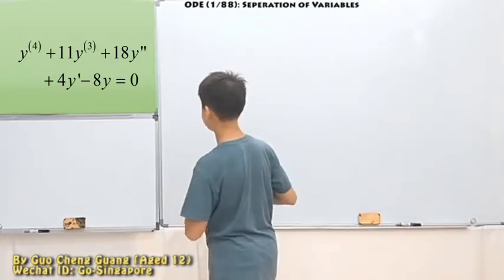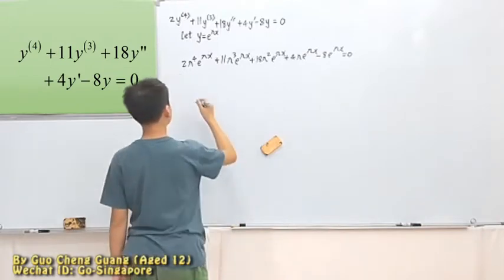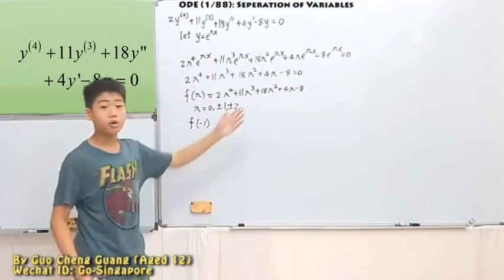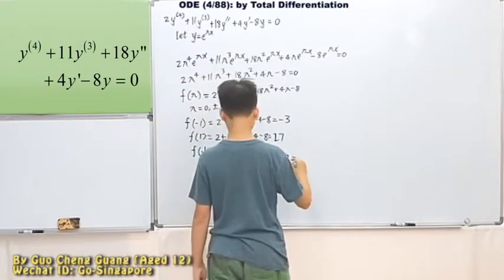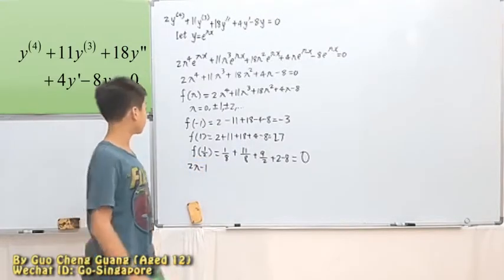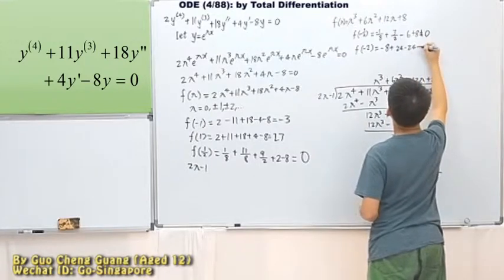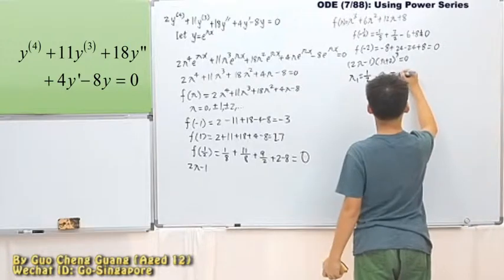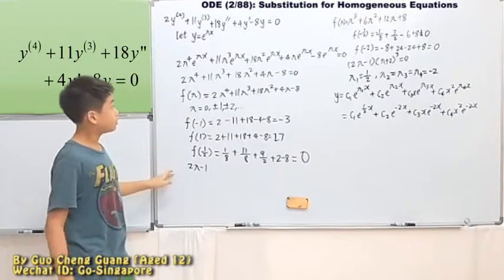ORDINARY DIFFERENTIAL EQUATIONS PRESENTED BY GUO CHENG GUANG(aged 12) (54)